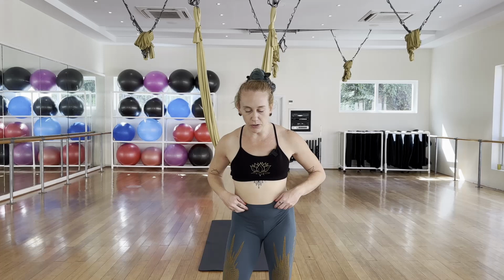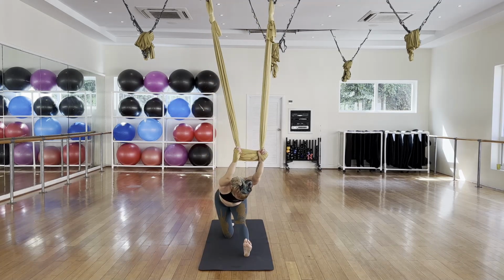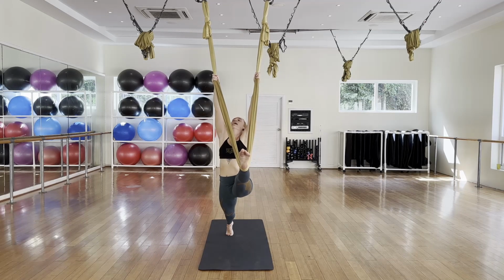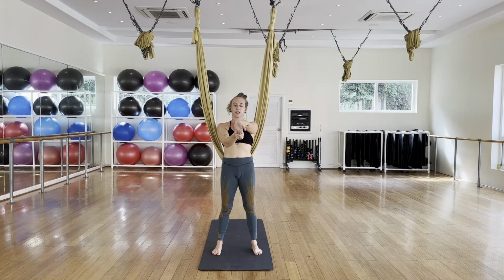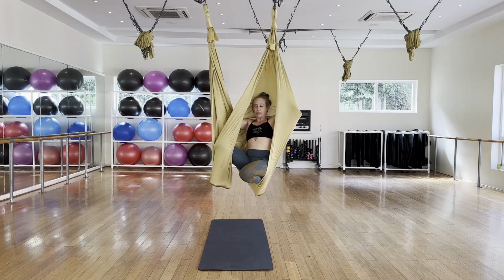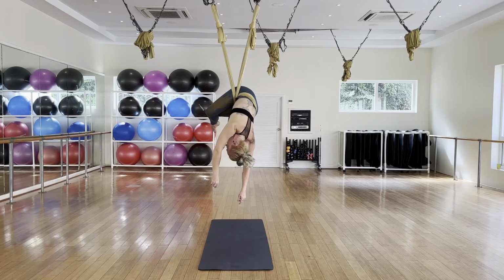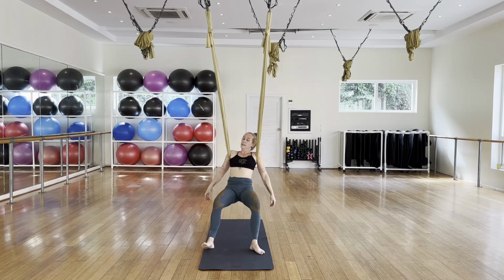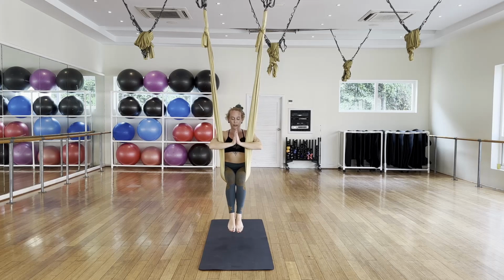30-Minute Splits Aerial Yoga Aerial Hammock Sling Flexibility Tricks Class w/ Lindsay Nova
Join the Aerial Retreat Renaissance and learn how to run your own aerial retreats in my FREE webinar Jan. 27th 7pm EST

Hi, I'm Lindsay Nova and I'm passionate about aerial yoga, dance, and living your dream life! I live my life as “a one-woman spiritual circus” traveling the globe sharing my gifts with the world.

I am a firm believer in the wisdom of the body, the strength of the heart, and the power of the breath as innate tools for healing, connection, success, and abundance. I have dedicated my life to being a creative yoga educator and multidimensional performance artist to inspire and empower people like you to take charge of your life and live your dreams.

Please practice under the supervision of a trained instructor. Lindsay Nova is not liable for any damages, injuries, or death resulting from this video or practice.